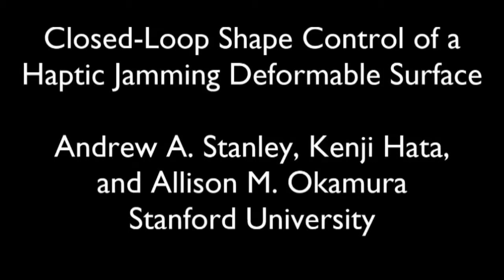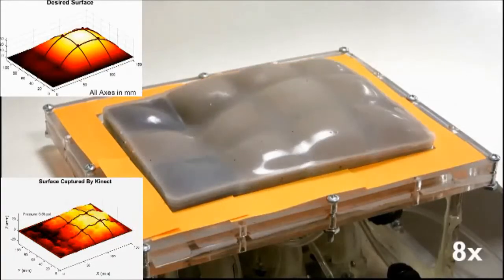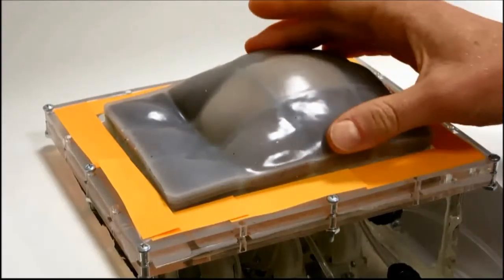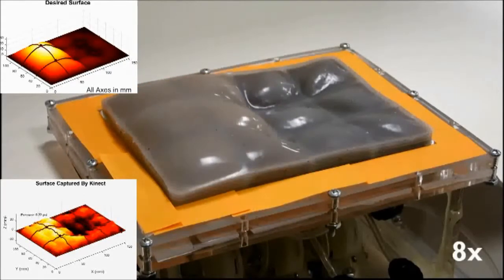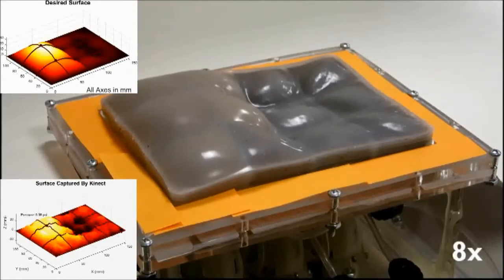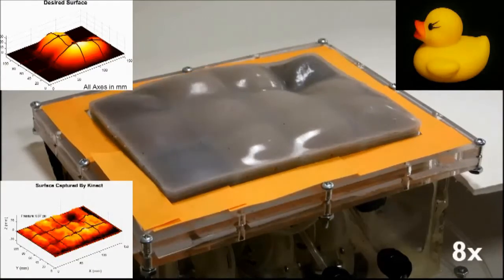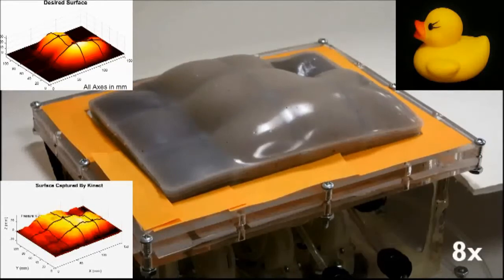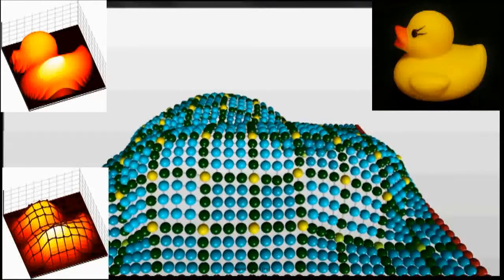Surface that changes shape and mechanical properties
Video by Andrew Stanley, accompanying the paper: A. A. Stanley, K. Hata and A. M. Okamura (2016) Closed-Loop Shape Control of a Haptic Jamming Deformable Surface. In IEEE International Conference on Robotics and Automation, pages 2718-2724.